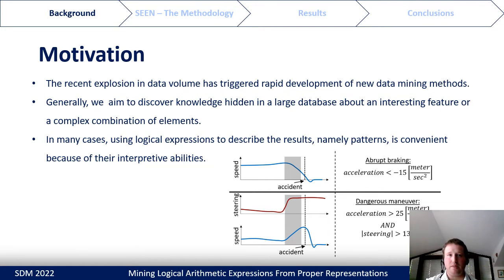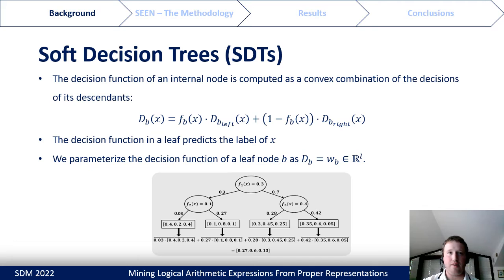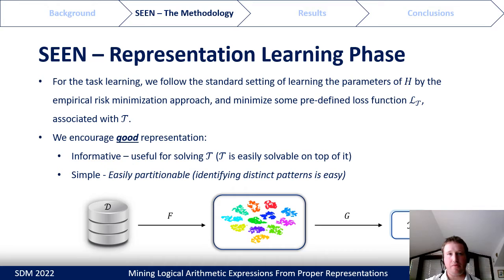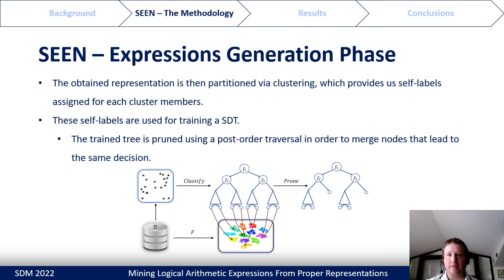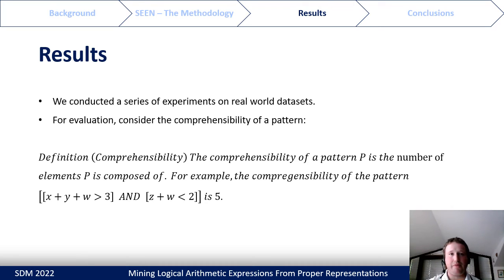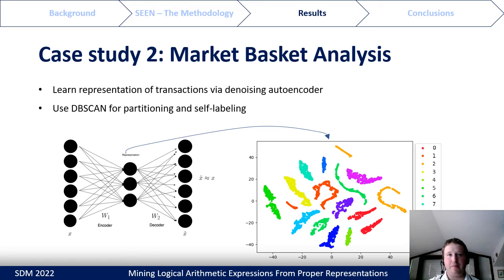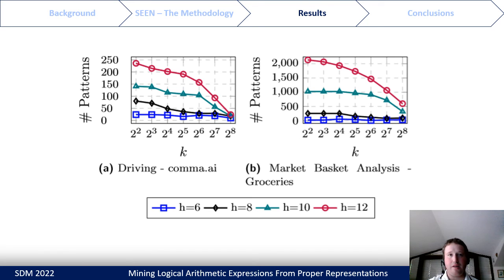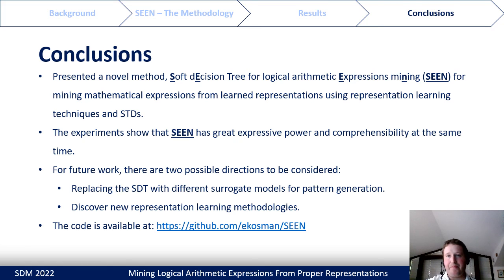Mining Logical Arithmetic Expressions From Proper Representations (SDM2022)